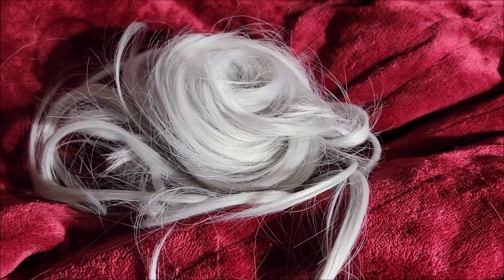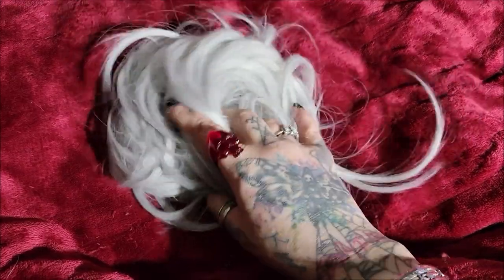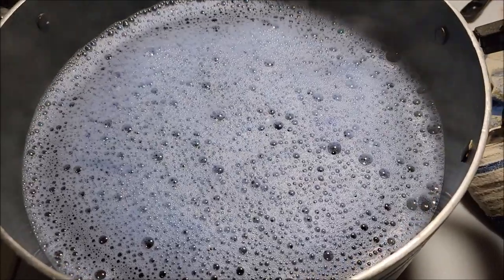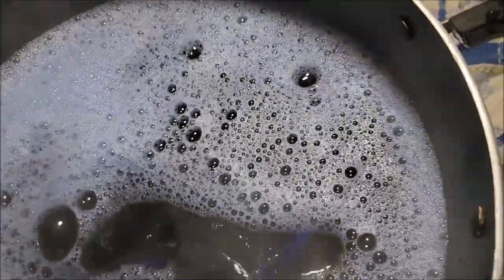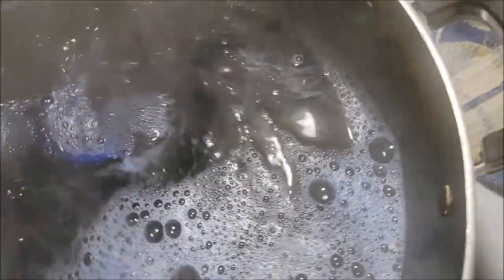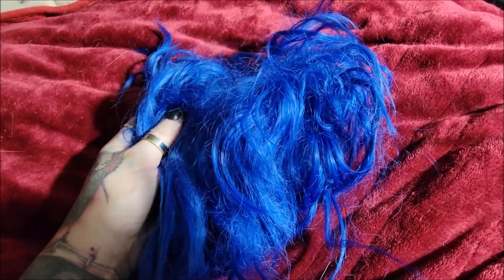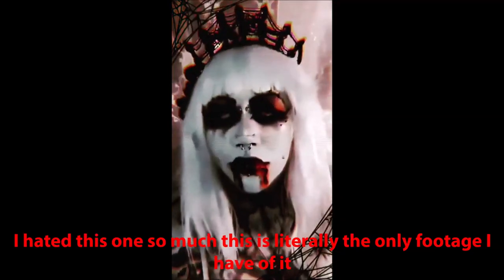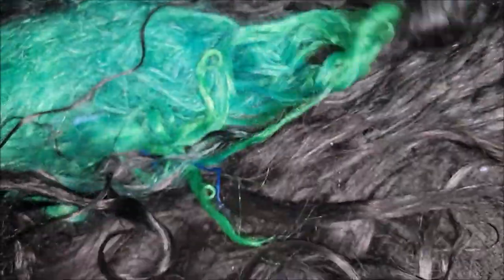Dyeing synthetic wigs experiment!